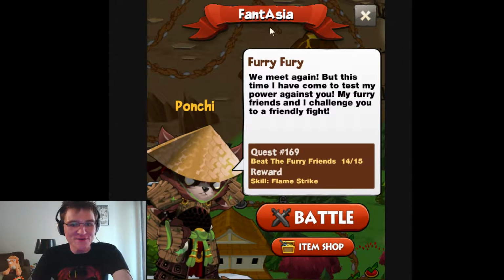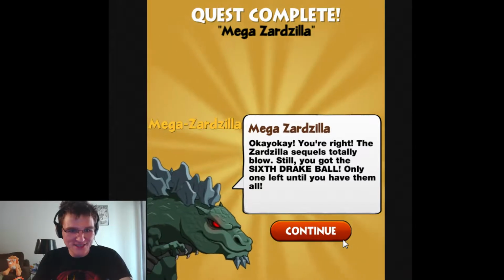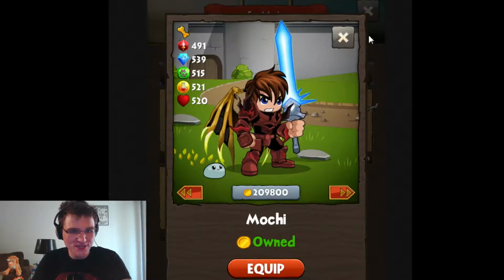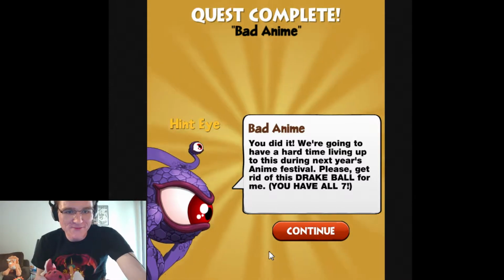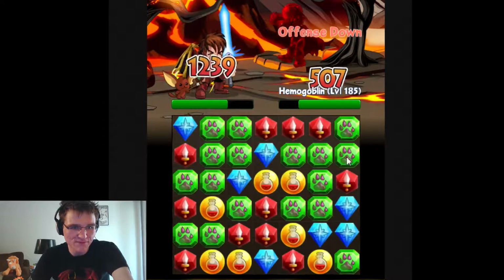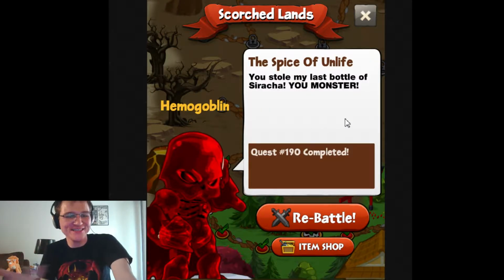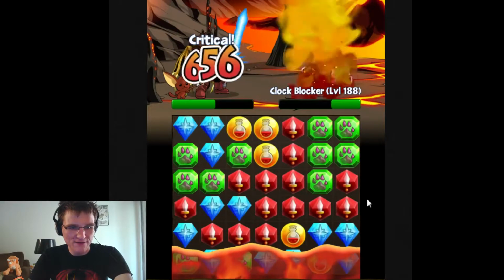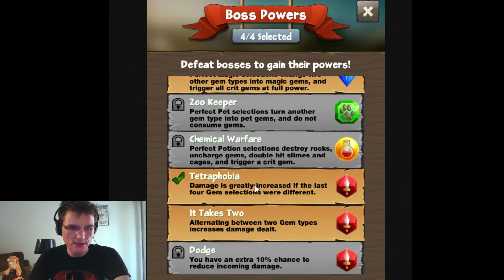Battle Gems! FantAsia Finale and the Scorched Lands!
Streaming Battle Gems, Artix Entertainment's awesome new puzzle game! You can get it on the Andriod Store, Apple App Market and play directly on Facebook!

You can find my stream at Twitch.TV/ZacharyStorch